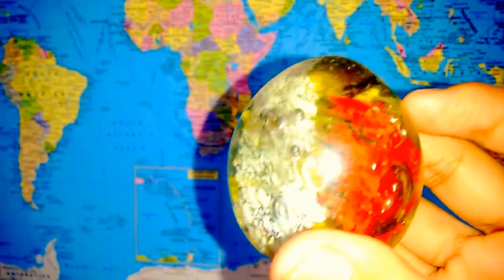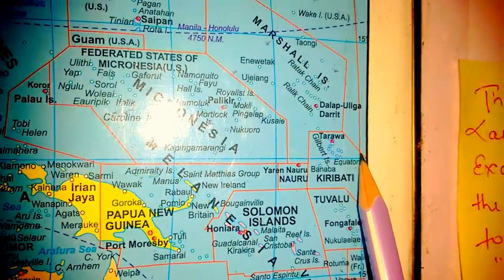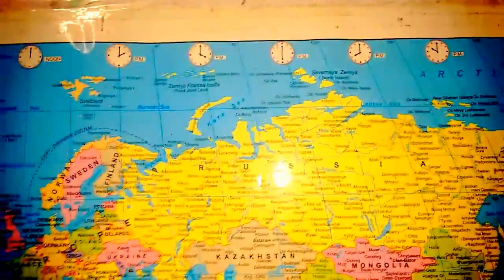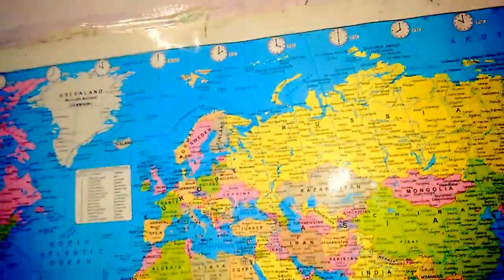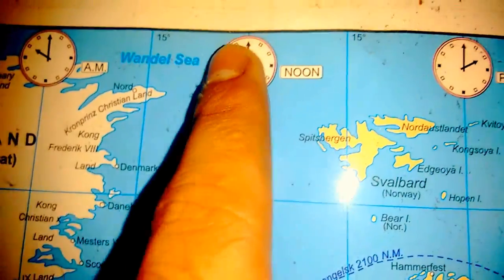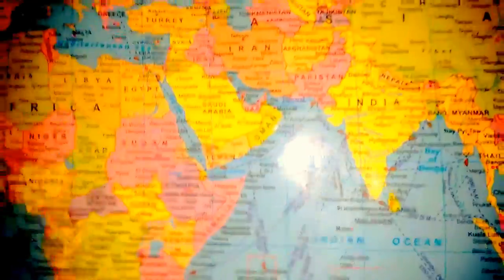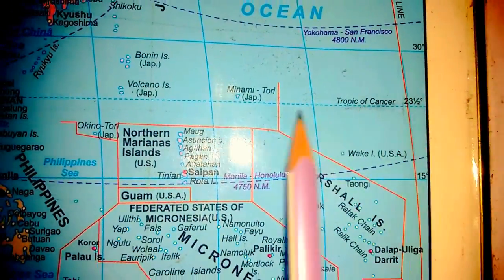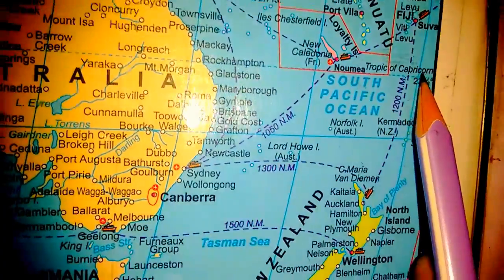Lattitude and Longitude fundamentals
Discussion on latitudes and longitudes with real visualization through map. know how to locate a point on map.